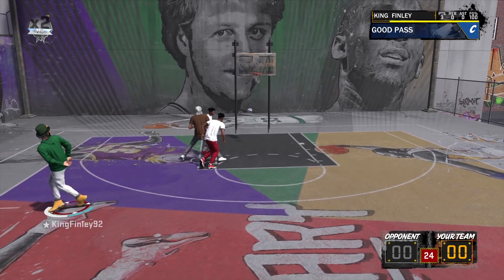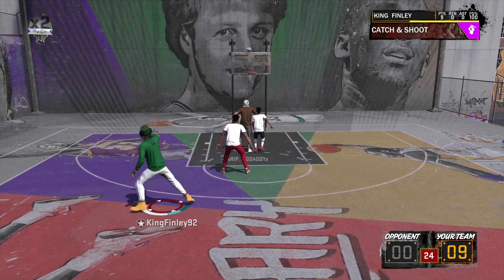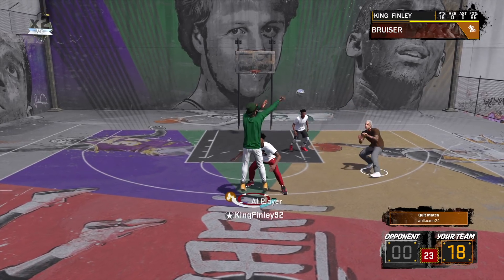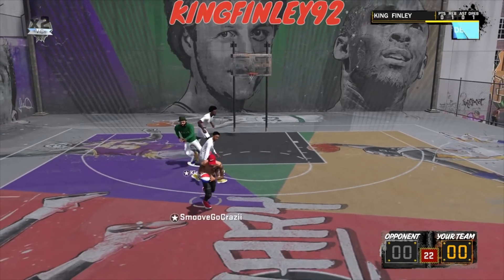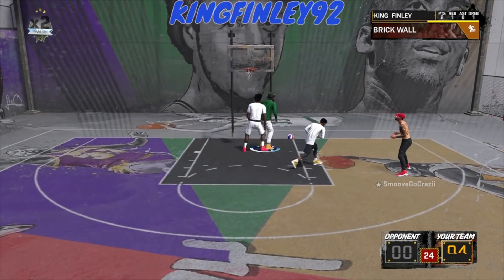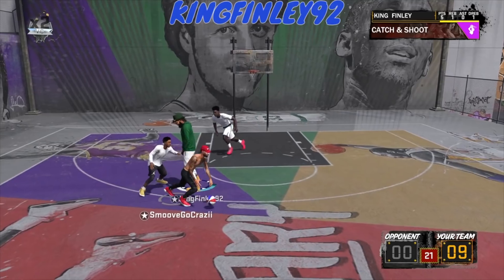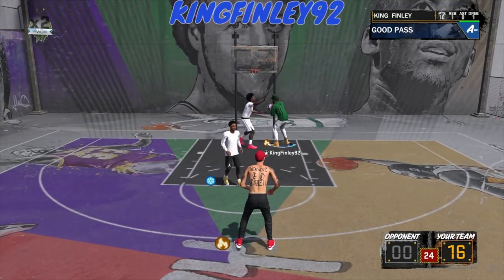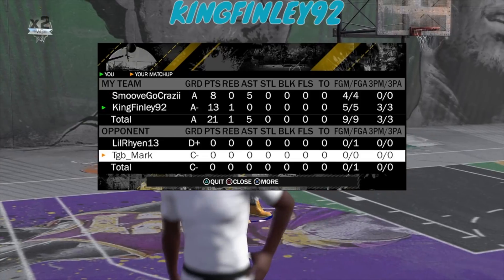NBA 2K18 HOW TO WIN EVERY 2V2 GAME IN PARK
This video is about NBA 2K18 HOW TO WIN EVERY 2V2 GAME IN PARK. Winning is to easy if you have these lineups so hard to stop.You cant really cheat the grind. I'm not a stretch god I'm THE STRETCH GOD. Kiinnnnggg Greeeeen
Dropping videos weekly!